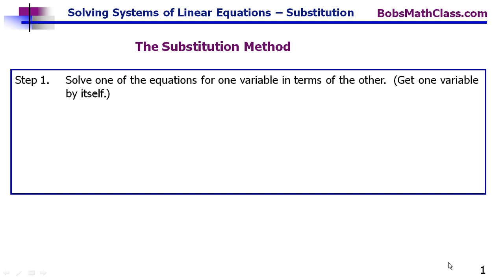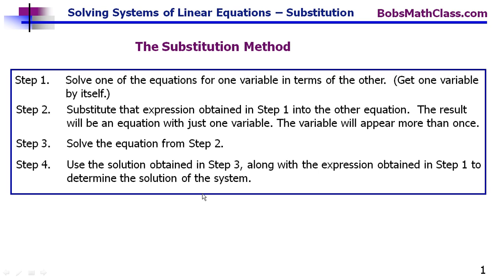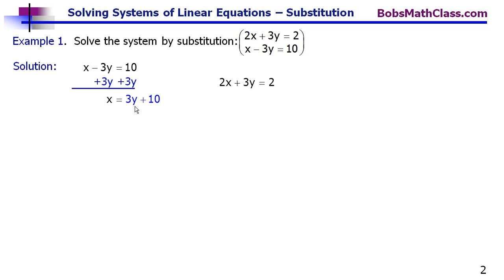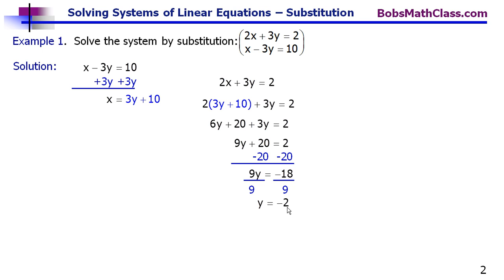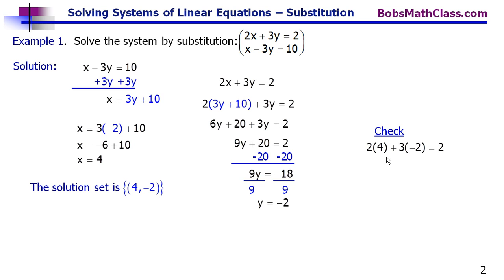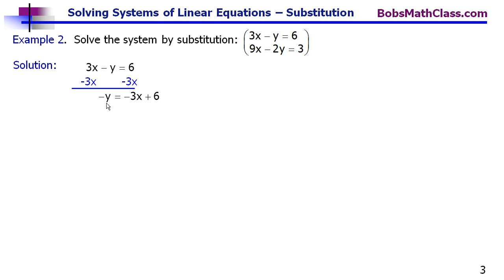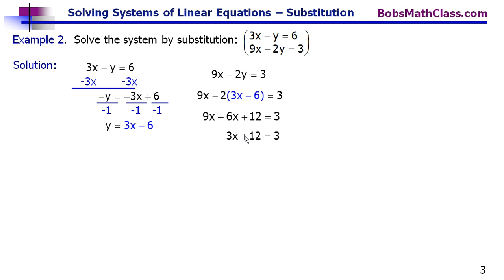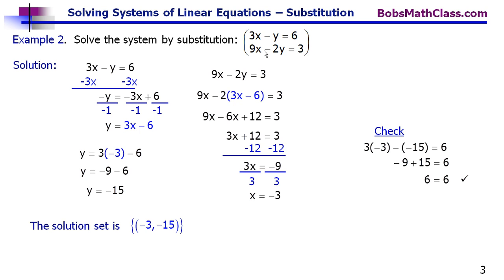Solving systems linear equations using substitution (1 of 3)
Solving a system of linear equations using the substitution method